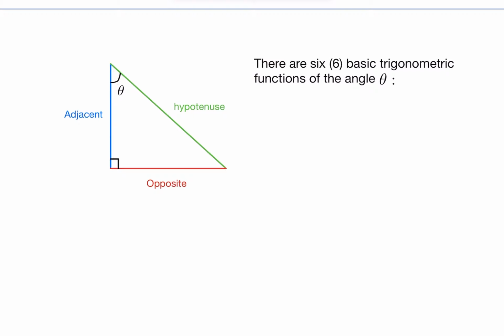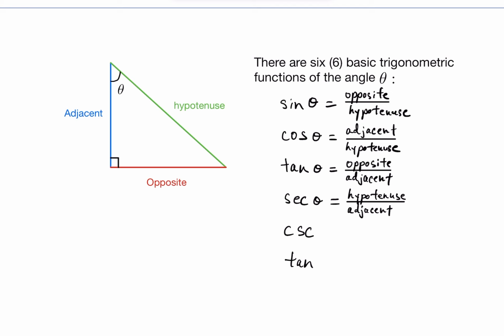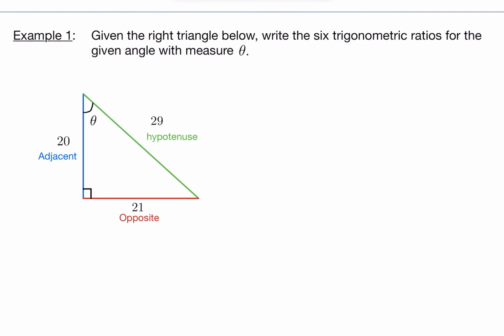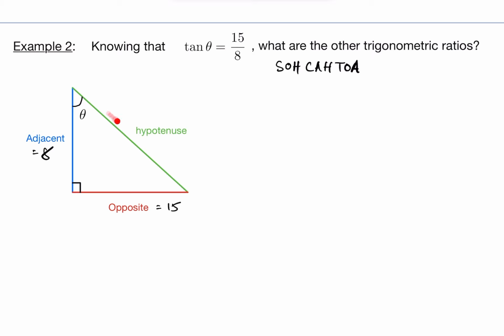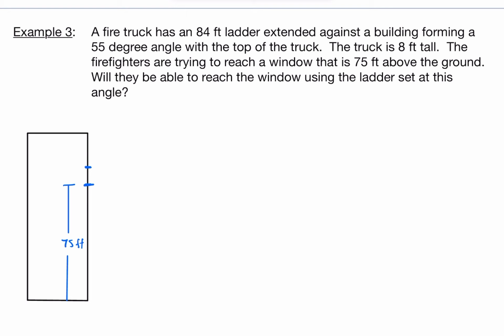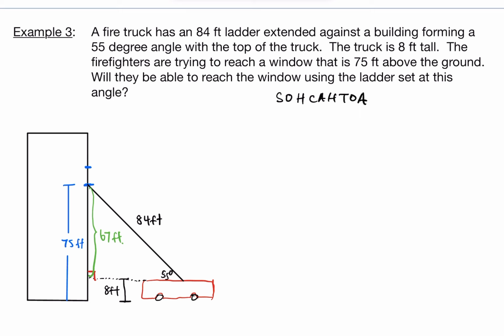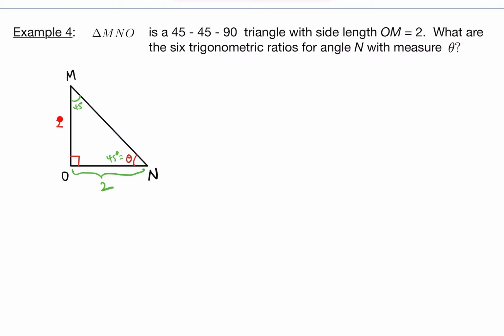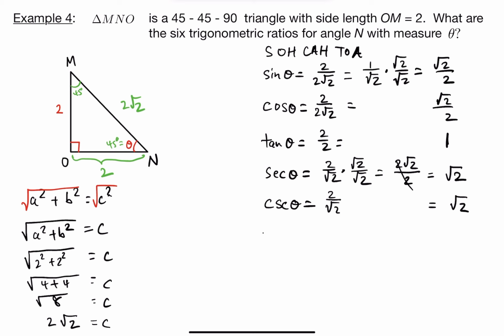Trigonometric Functions and Acute Angles